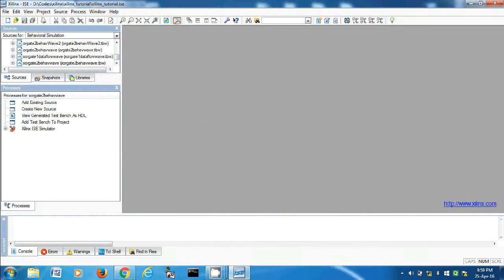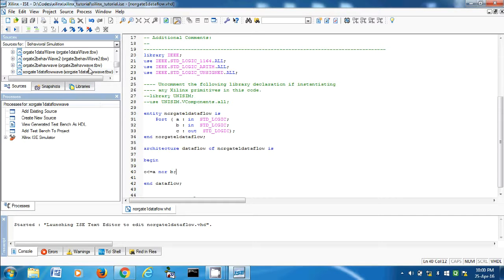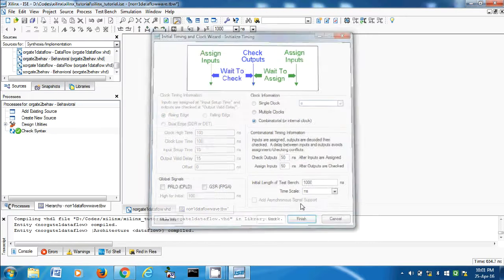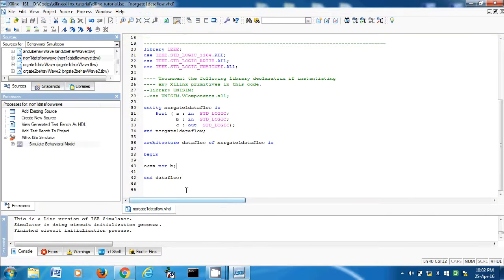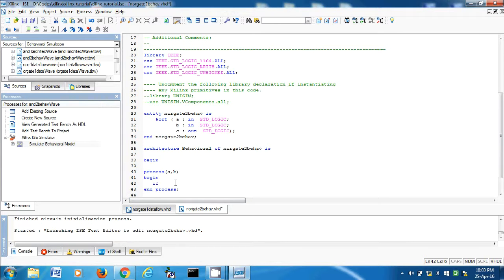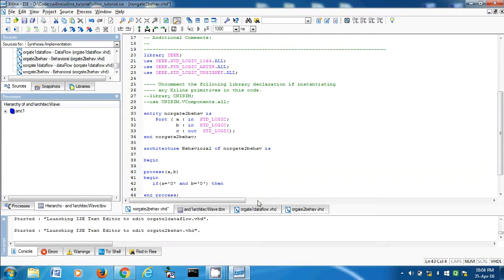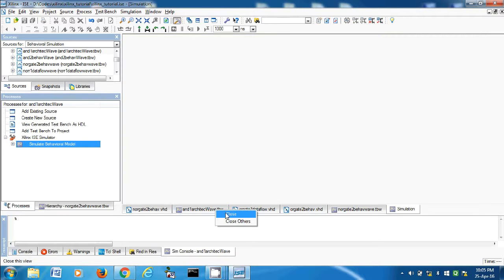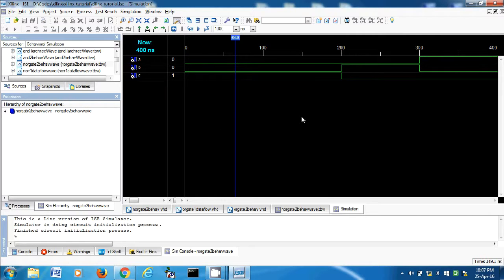NOR gate - XILINX tutorial